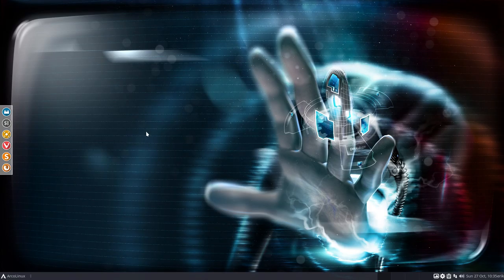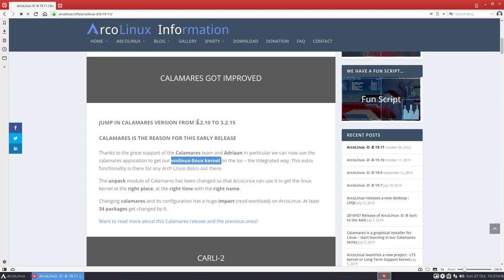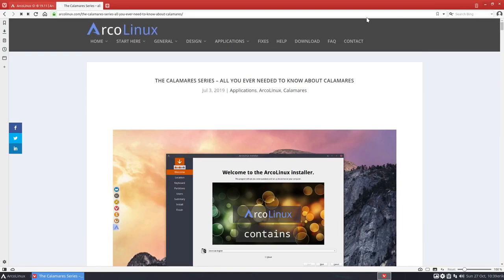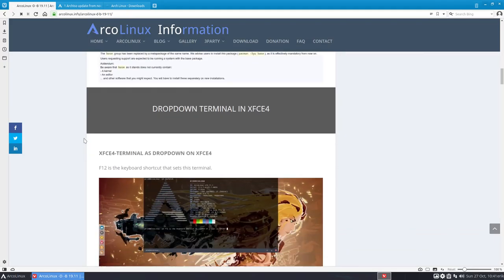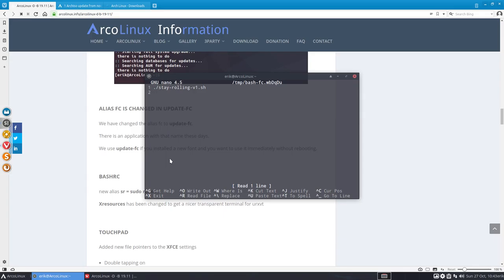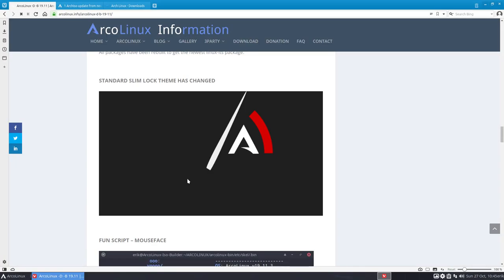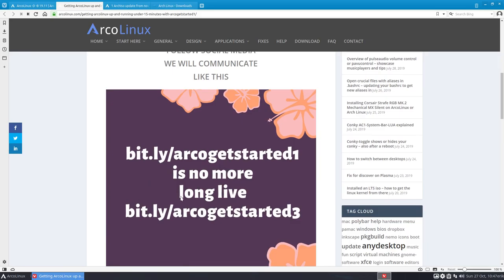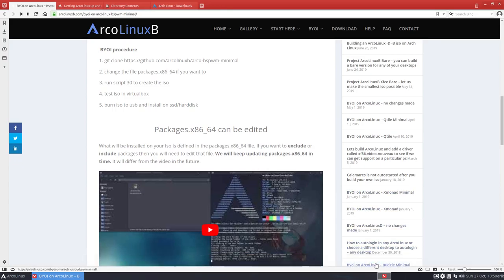ArcoLinux : 1156 what is new in ArcoLinux release 19.11